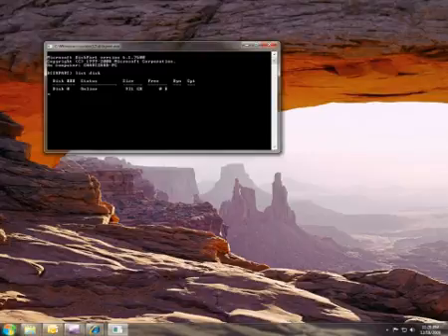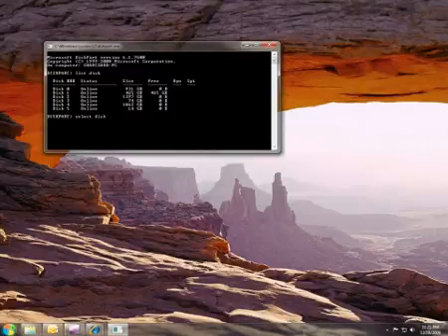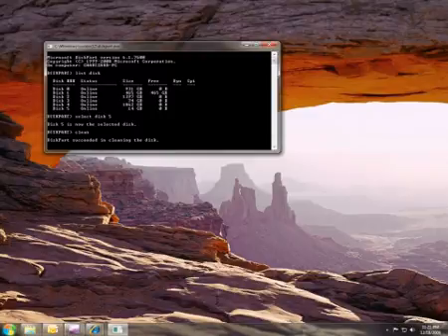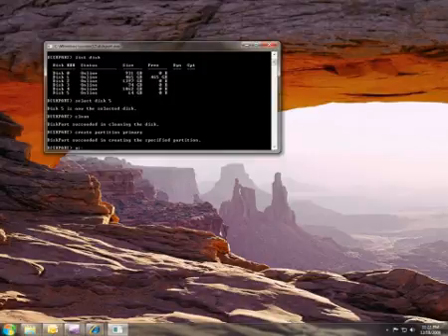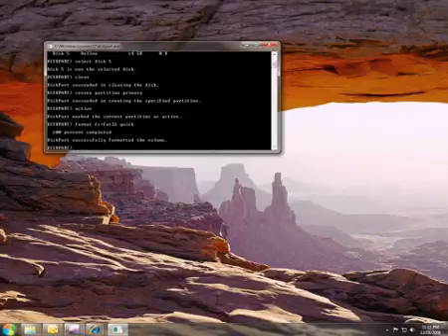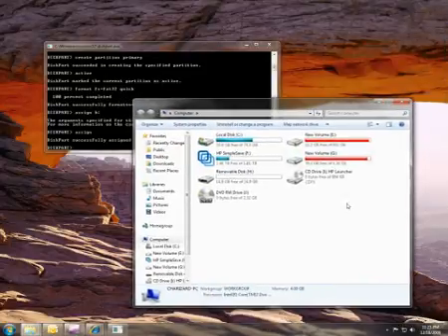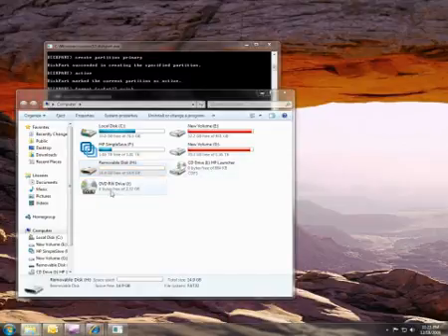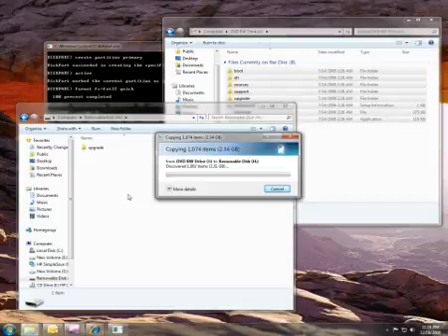FY10_7Win7Tips_CSUS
Tutorial on how to load Windows 7 installation onto a USB drive. Great for netbook installs!